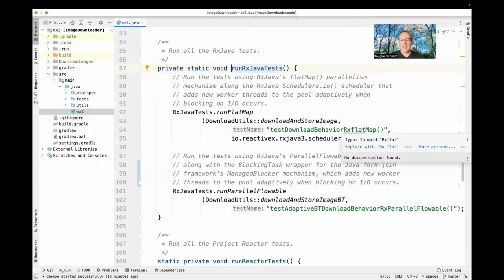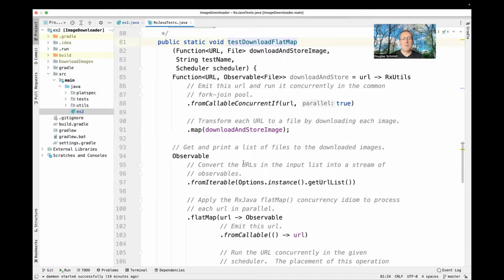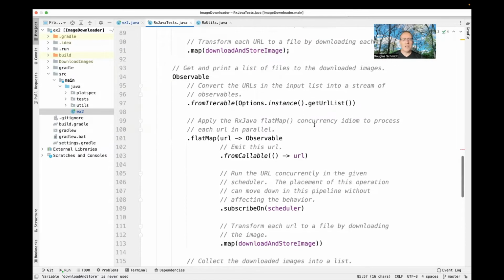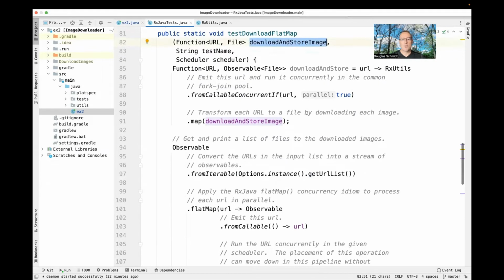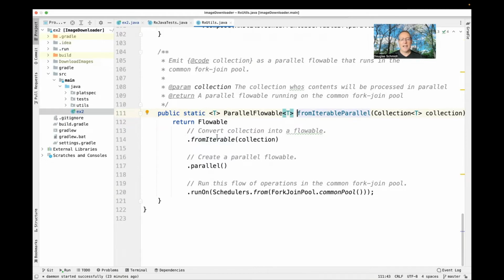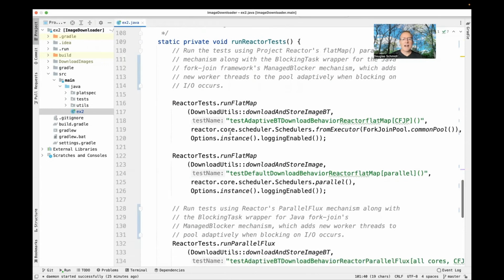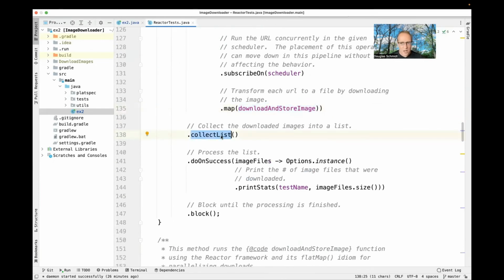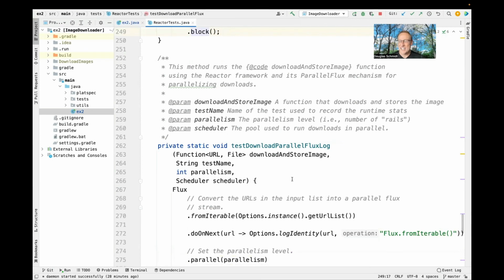Downloading Images from Web Services via RxJava and Project Reactor Reactive Streams Frameworks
This video walks through a program that shows how to download images from remote web servers via the RxJava and Project Reactor reactive streams frameworks.